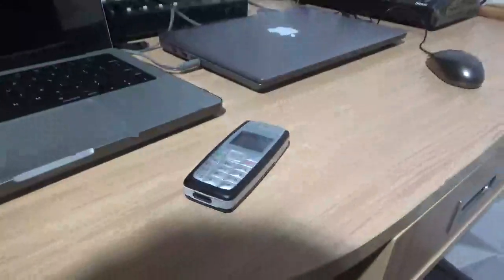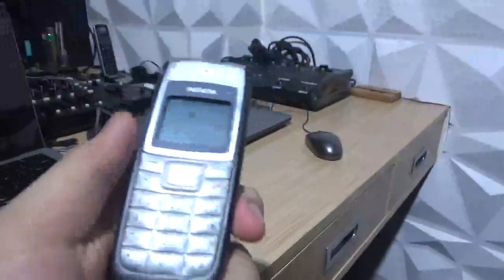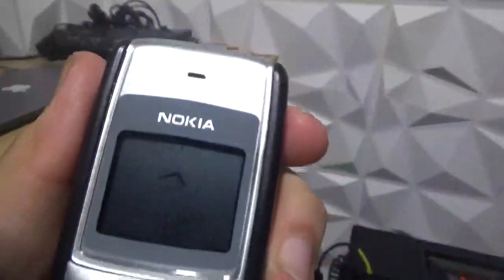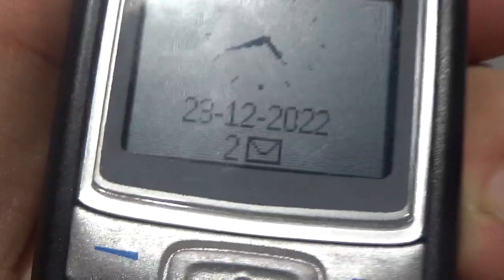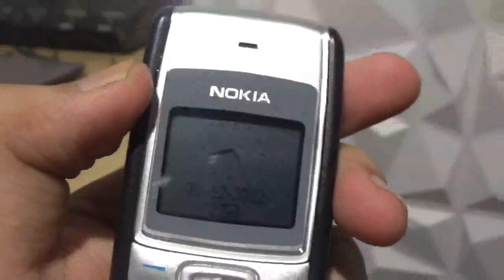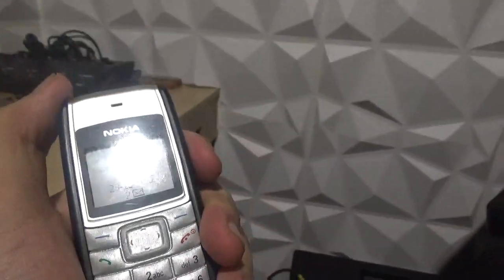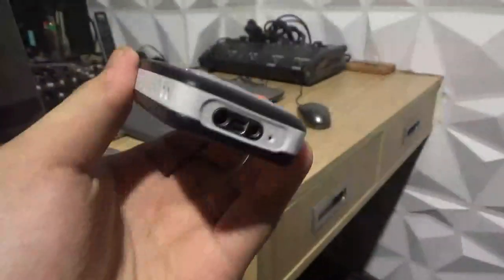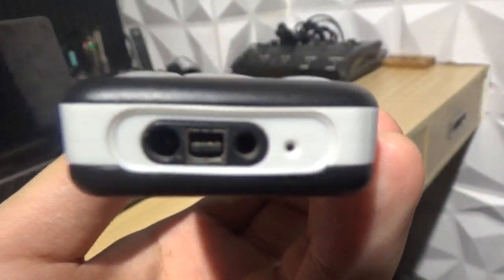Most advanced phone